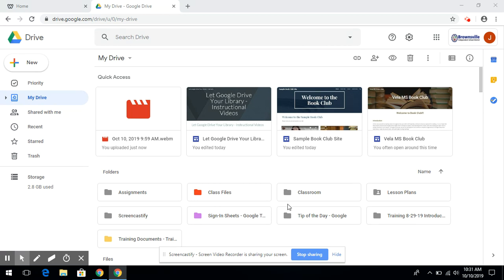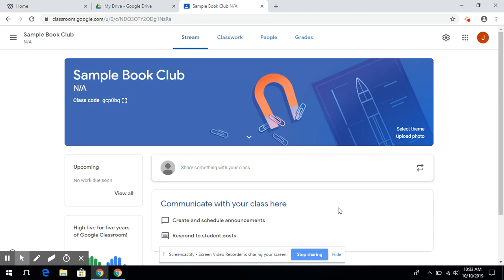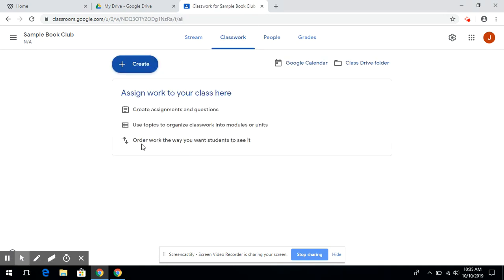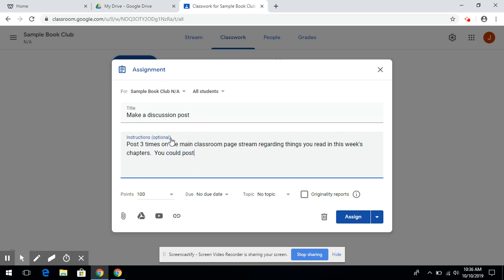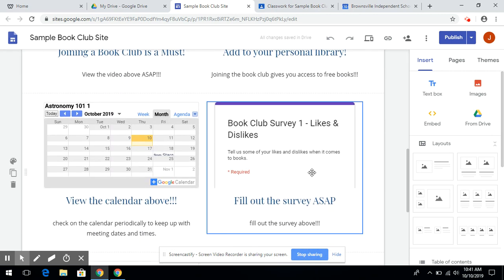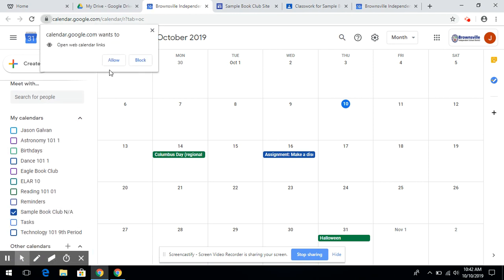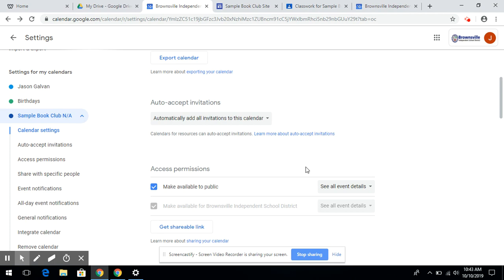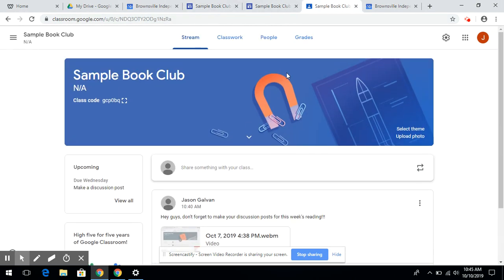Creating a Book Club Class on Google Classroom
This video walks you through the creation and setup of a Book Club Class on Google Classroom.  It also discusses how to integrate it with your Book Club website (Google Sites) and how to tinker with the class calendar.